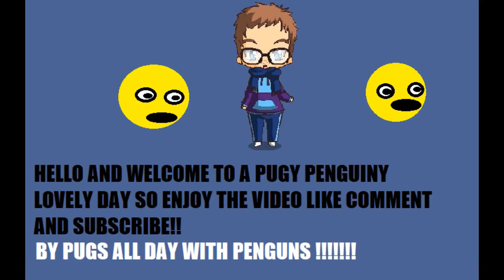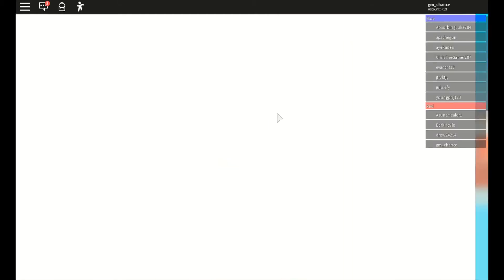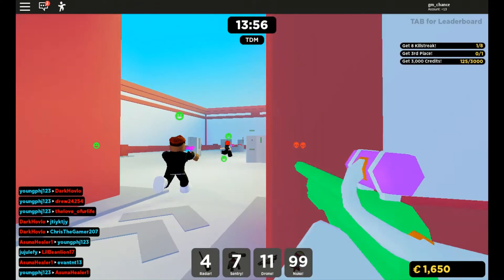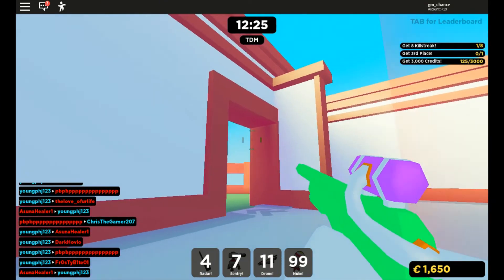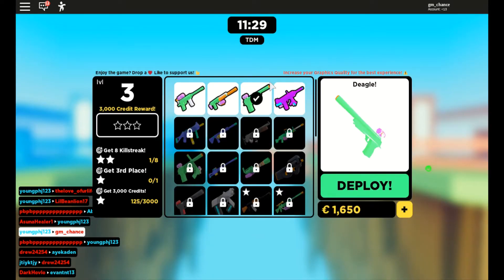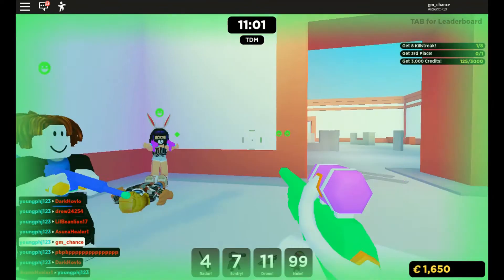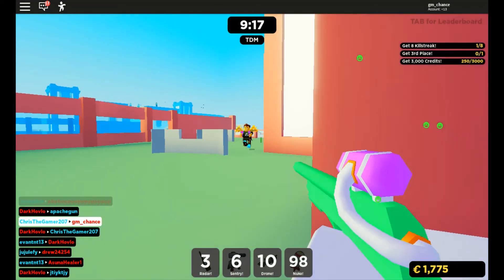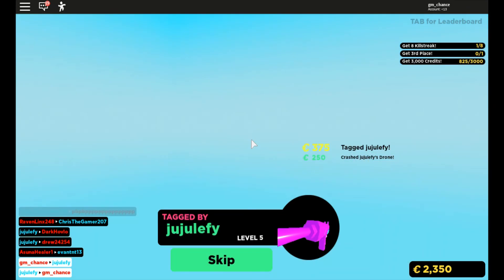Paint Ball War!!!!!!!!